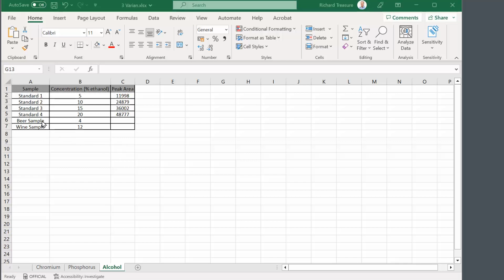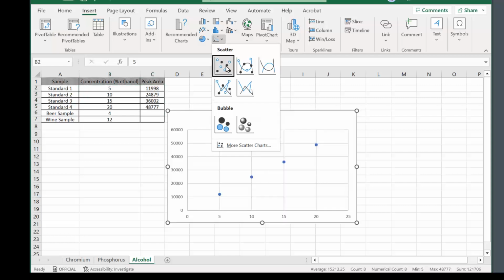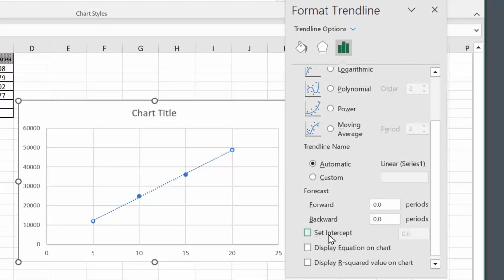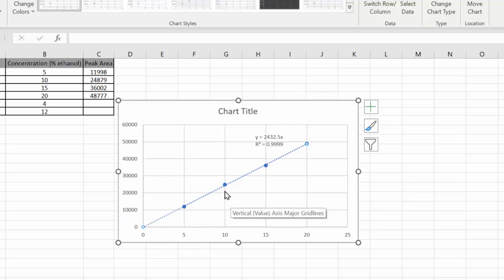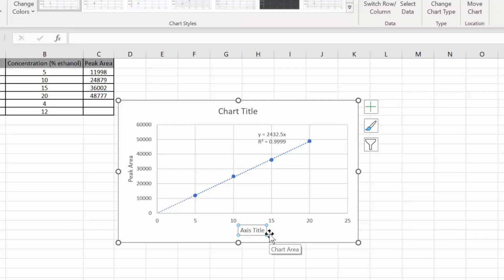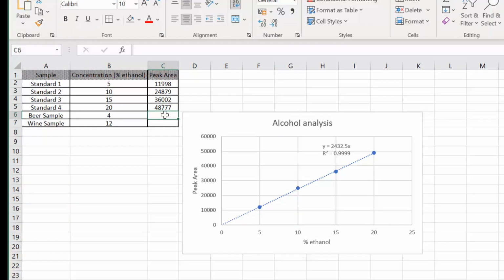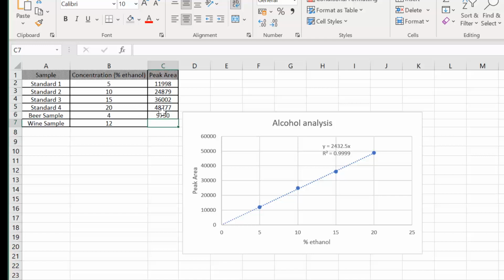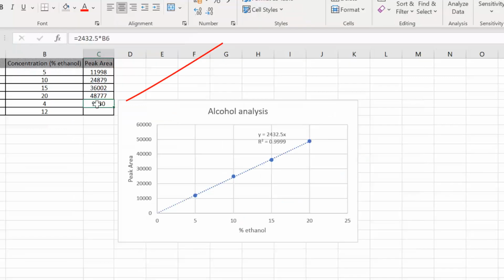PPMT Plot Trendline and set the value of the intercept to zero